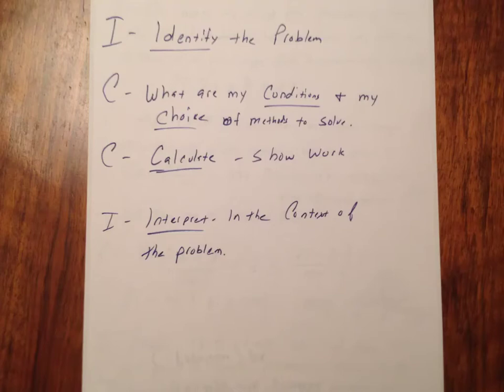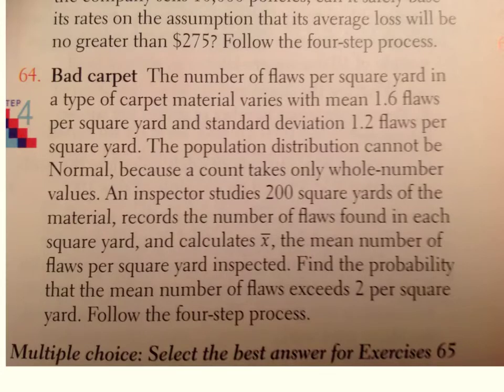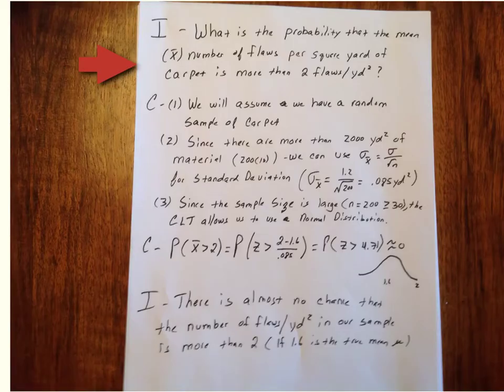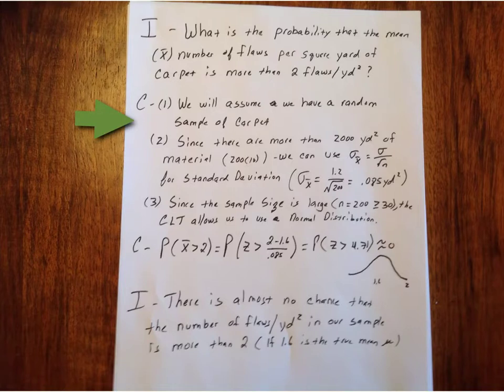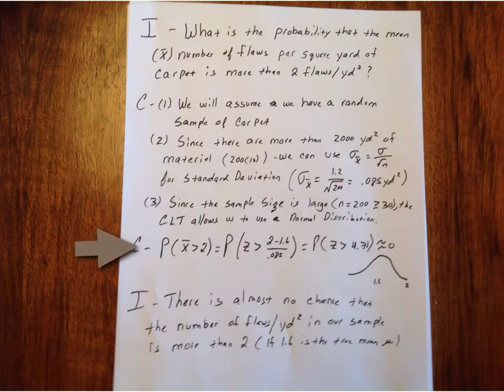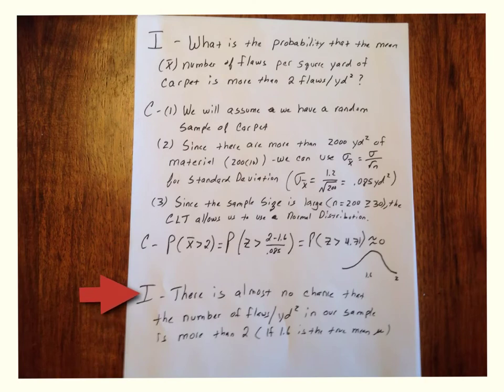ICCI for the sample mean x-bar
ICCI for x-bar